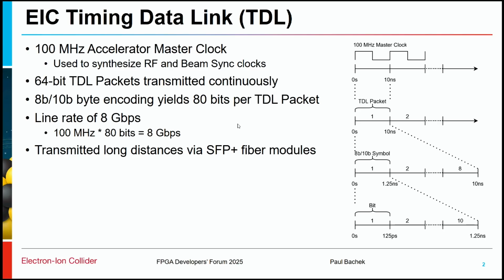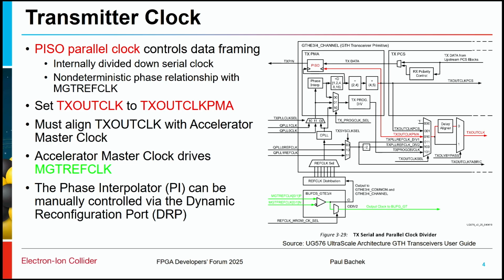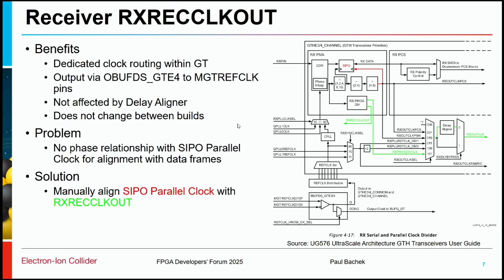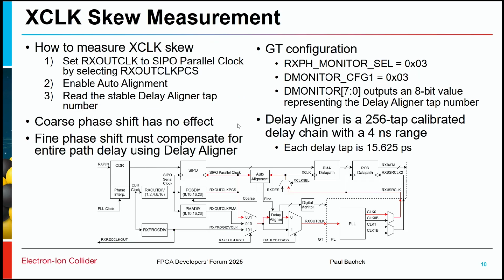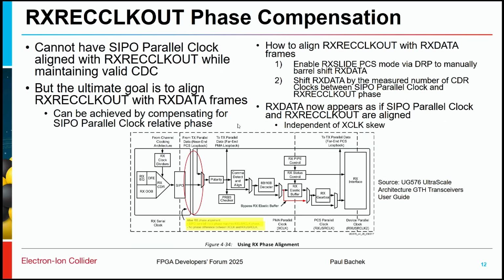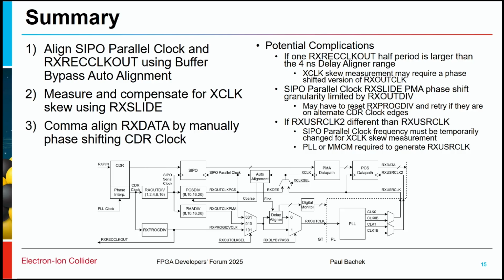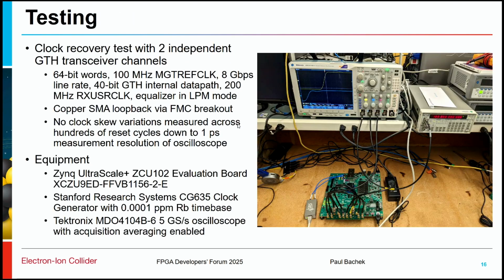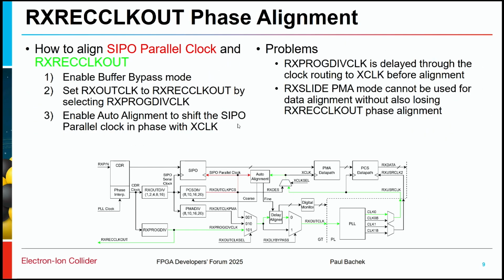Low Jitter Frame Clock Recovery in Xilinx Ultrascale+ Transceivers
Bachek, Paul (speaker) (Brookhaven National Lab)

The Electron Ion Collider (EIC) Timing Data Link requires high precision clock recovery for accelerator master clock distribution. To meet the performance requirements a novel method for extracting a low jitter data frame clock from serial encoded data using Xilinx Ultrascale+ transceivers is presented. The frame clock frequency is at the word rate of the serial data link and its phase is deterministic. Dedicated FPGA output pins are used to eliminate phase drift from routing variations and minimize the effects of process, voltage, and temperature (PVT). This method enables timing endpoints to recover the accelerator master clock with minimal added phase noise.